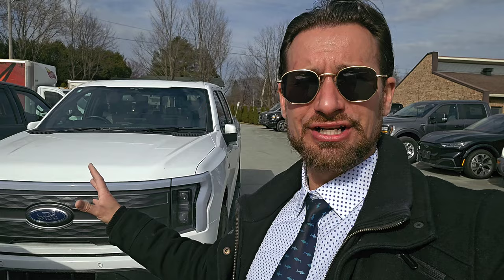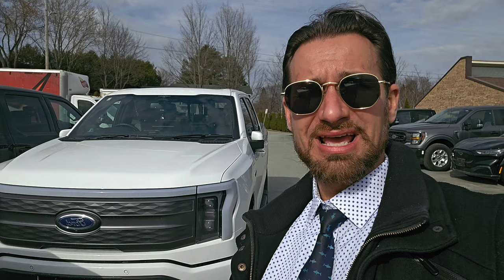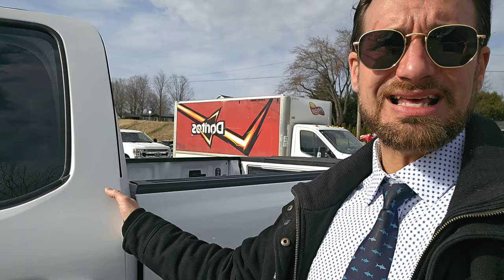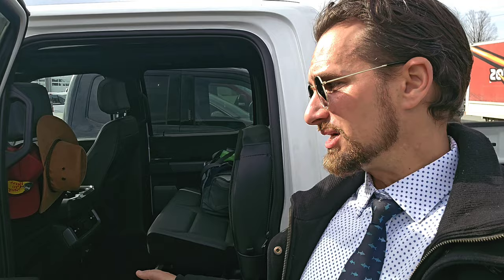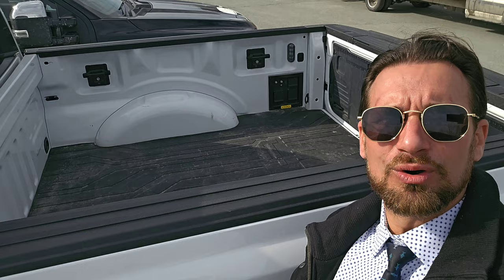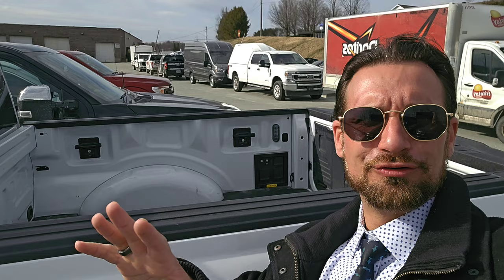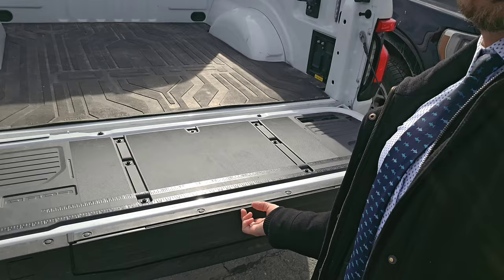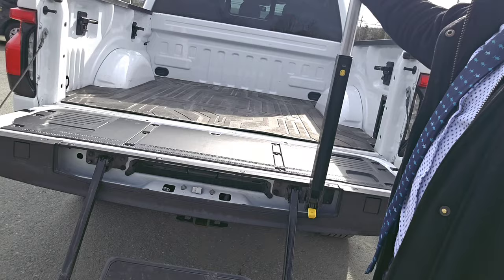We Sold Our EV! Here is Why we are Selling our F150 Lightning. Highs and Lows of Ownership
It's official, the F150 Lightning is Sold and it's gone! we Owned it for over a year and these are all our love and hate or highs and lows of owning an electric vehicle. Let's also cover our exact reasons for selling and all the must know good and bad of owning an Electric Truck and specifically the Lightning.